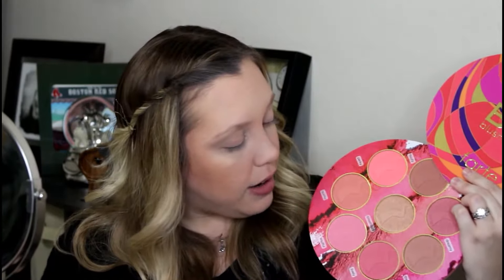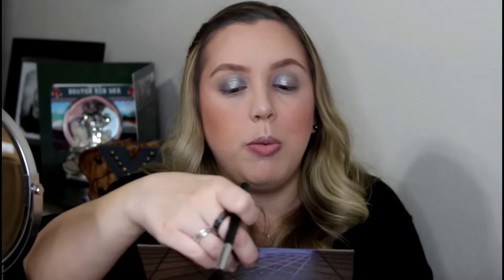Super Easy Wedding Guest Makeup Tutorial!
We have been to so many weddings lately that I thought it was about time to do a wedding guest makeup tutorial! I wanted to do one that was more user-friendly than most, so this one is quick and easy but still leaves you looking foxy and glam!! Keep watching to see the full tutorial, and let me know your favorite special occasion makeup look in the comments below!

Makeup used:
♥ Primers - Ole Henriksen Counter Balance Oil Control Hydrator
♥ Foundation - Estee Lauder Double Wear Stay-in-Place Makeup in 1C1 - Cool Bone
♥ Concealer - tarte Shape Tape in Fair
♥ Setting Powder - Too Faced Peach Perfect Mattifying Setting Powder
♥ Contour - Milani Contour & Highlight Cream & Liquid Duo in Fair/Light
♥ Bronzer - Urban Decay Naked Flushed Palette in Streak
♥ Blush - tarte Big Blush Book 2
♥ Highlight - Makeup Geek Duochrome Highlighter in Moon Phase
♥ Eyeshadow - Colourpop Super Shock Shadows in Meow and Sailor, Zoeva En Taupe Palette
♥ Eyeliner - Urban Decay 24/7 Glide-On Eye Pencil in Ultraviolet
♥ Mascara - Marcelle Ultimate Fringe Effect Mascara
♥ Eyebrows - NYX 3-in-1 Brow Pencil in Taupe and L'Oreal Brow Stylist Plumper in Light/Medium
♥ Lips - Colourpop Ultra Glossy Lip in Finders Keepers
♥ Setting Spray - Too Faced Peach Mist Mattifying Setting Spray